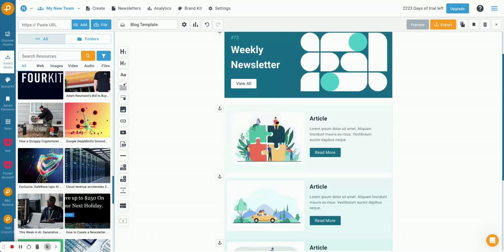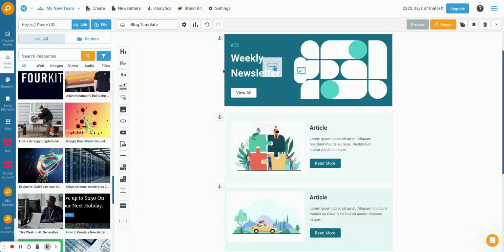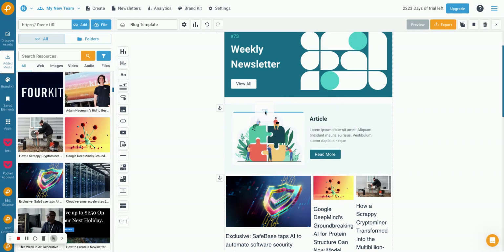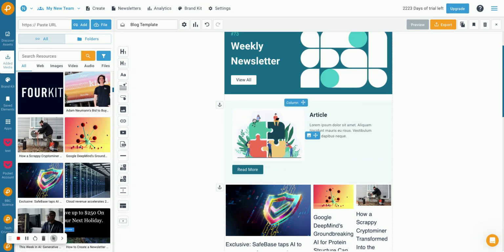NEW Editor - Faster, better, building as you go